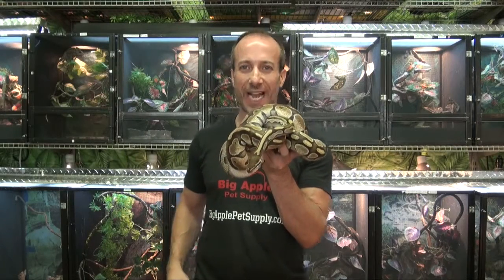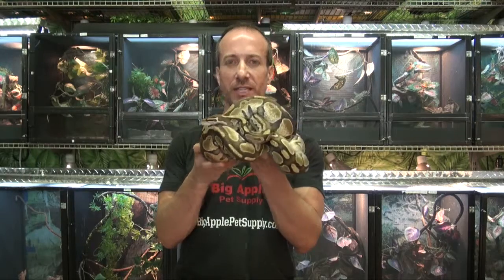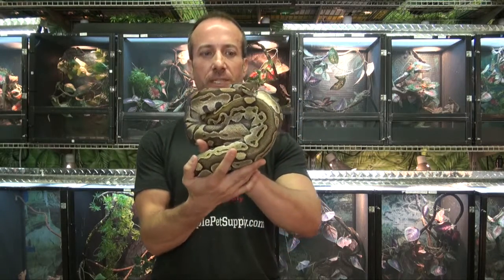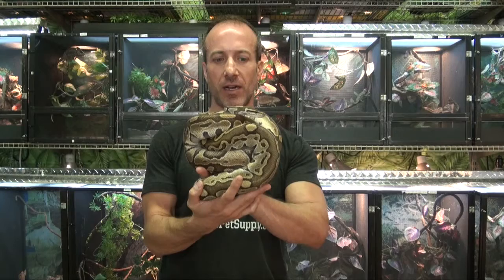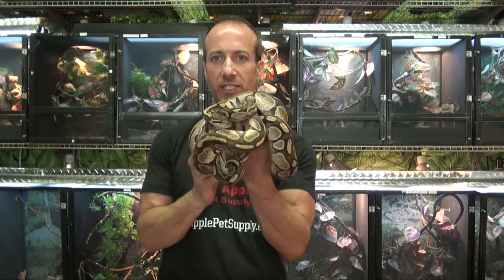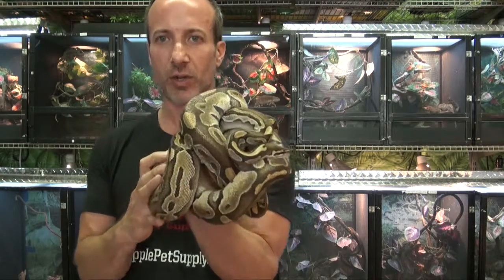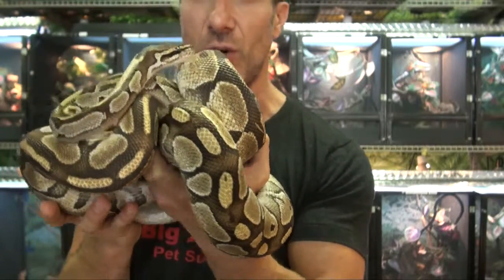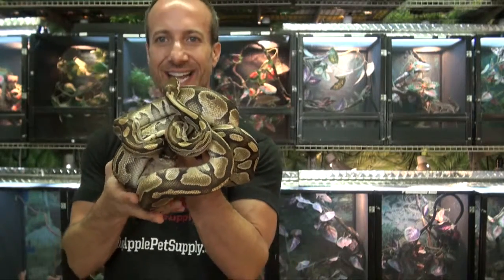Butter Ball Pythons for Sale. Buy at Big Apple Pet with Same Day Shipping.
Why Should I Purchase My Reptiles & Amphibians From Big Apple?

Experience - 20 years in the reptile industry - We are happy to provide you with our expert advice

Quality - Almost all our reptiles & amphibians are captive bred in a state-of-the-art breeding facility**

Honesty - We strive to take every effort to buy or produce captive bred reptiles over anything wild caught

Integrity - Guaranteed healthy arrival to your door plus an additional 3 day health guarantee on all reptiles

Trust - We guarantee that before we ship any reptile or amphibian it is voluntarily feeding

Sincerity - All our animals are treated like family (After all, we raise most of them) - you can depend on family quality support before and after your purchase

**All the reptiles we sell are captive bred stock with the only exception of those listed as farm raised or without the Captive Bred Statement.